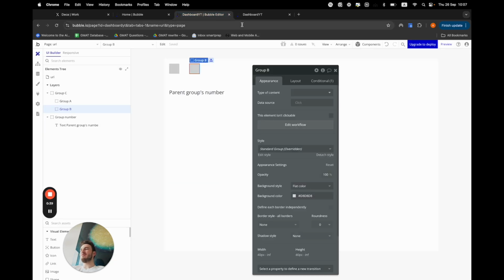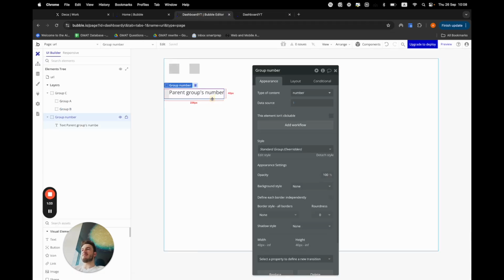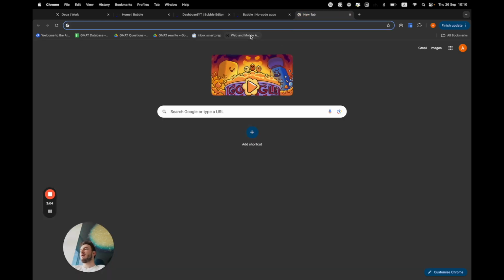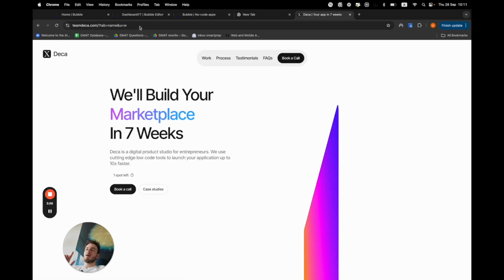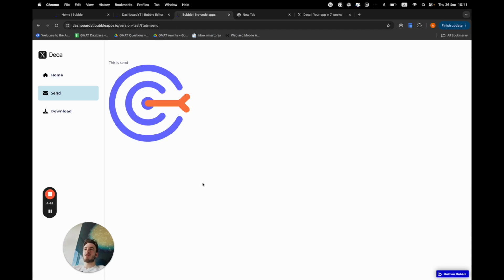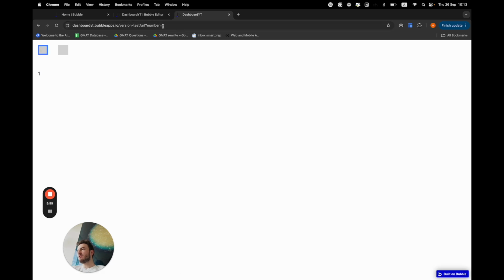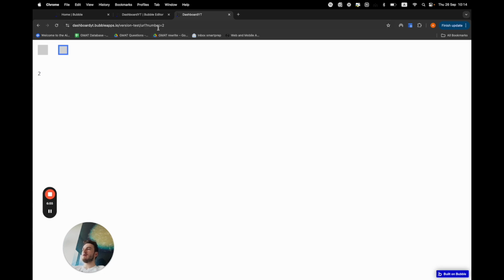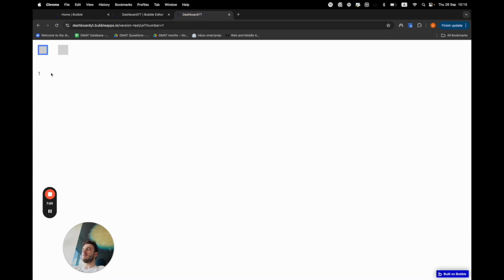MASTER URL Parameters In Bubble.io Like A Pro!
Learn how to use URL parameters in your bubble.io application.

00:00 Introduction
01:37 Limitations of hidden variables
03:01 Understanding. URL parameters
05:01 Implementation example